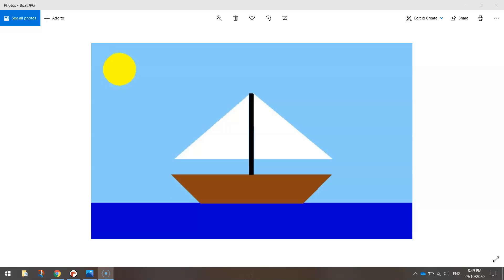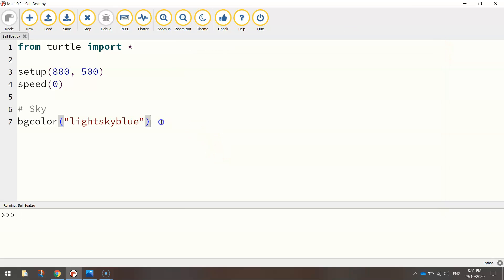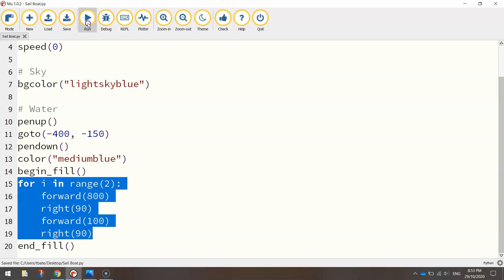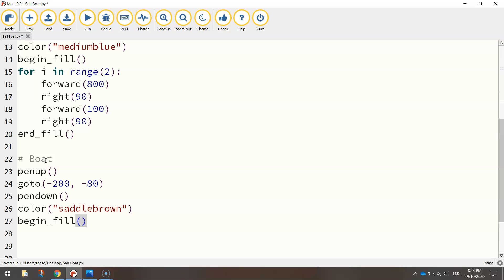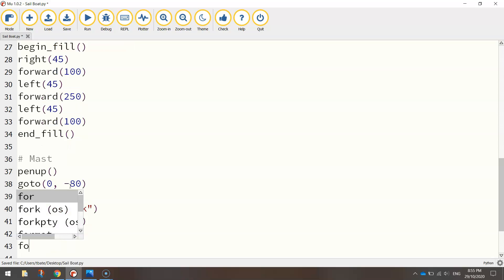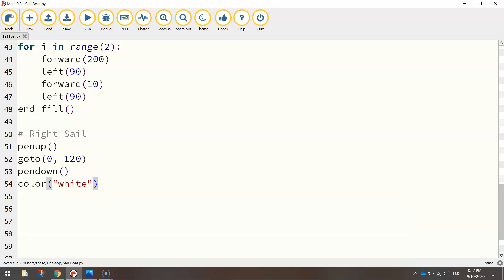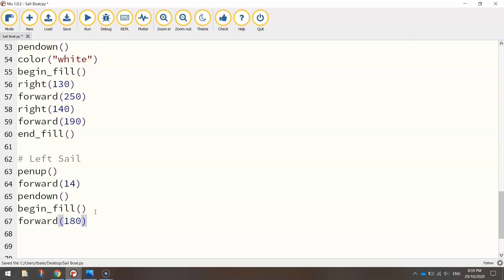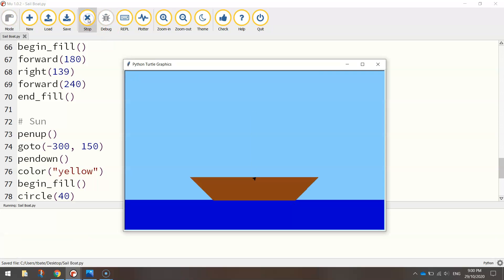Python Turtle - Code a Boat Tutorial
Learn how to code a boat using Python's Turtle module.

~ CODE ~

setup(800, 500)
speed(0)

# Sky
bgcolor("lightskyblue")

# Water
penup()
goto(-400, -150)
pendown()
color("mediumblue")
begin_fill()
for i in range(2):
    forward(800)
    right(90)
    forward(100)
    right(90)
end_fill()

# Boat
penup()
goto(-200, -80)
pendown()
color("saddlebrown")
begin_fill()
right(45)
forward(100)
left(45)
forward(250)
left(45)
forward(100)
end_fill()

# Mast
penup()
goto(0, -80)
pendown()
color("black")
begin_fill()
left(45)
    forward(200)
    left(90)
    forward(10)
    left(90)
end_fill()

# Right Sail
penup()
goto(0, 120)
pendown()
color("white")
begin_fill()
right(130)
forward(250)
right(140)
forward(190)
end_fill()

# Left Sail
penup()
forward(14)
pendown()
begin_fill()
forward(180)
right(139)
forward(240)
end_fill()

# Sun
penup()
goto(-300, 150)
pendown()
color("yellow")
begin_fill()
circle(40)
end_fill()

hideturtle()